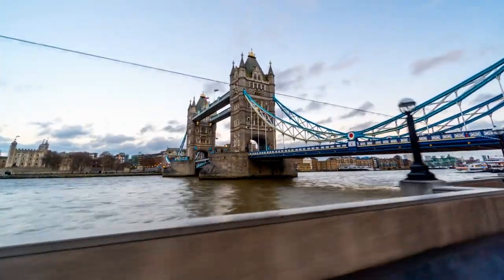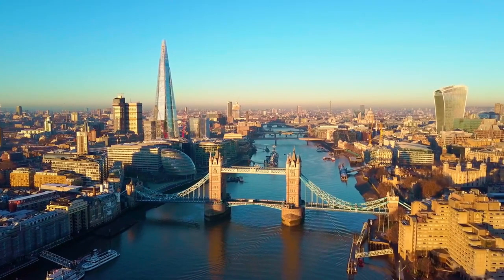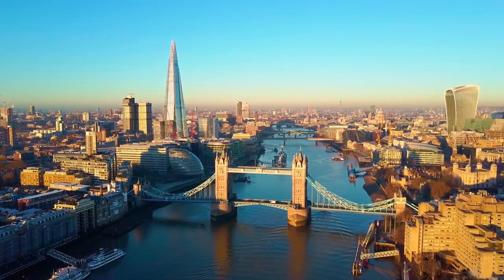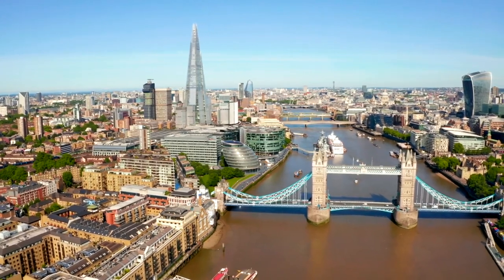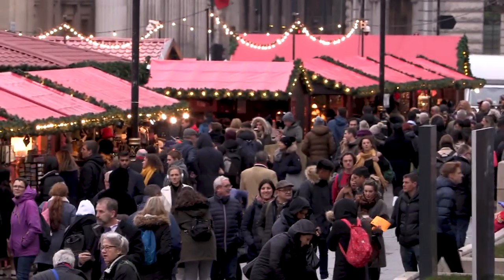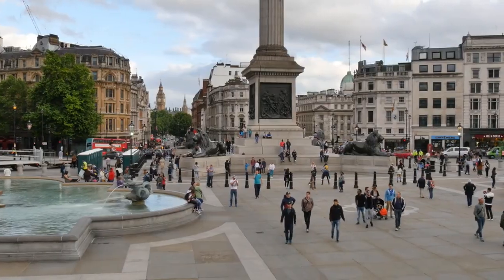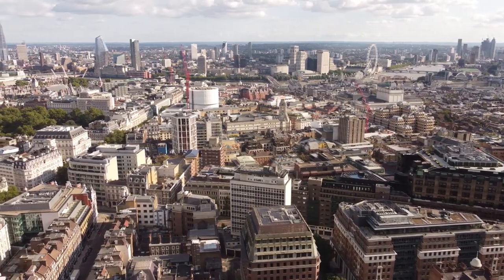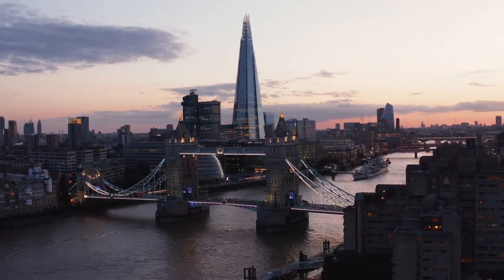"London on a Budget: Top Free Things to Do for Frugal Travelers | Explore London for Free!"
Looking to explore London without breaking the bank? Discover the top free things to do in London with our ultimate guide! From iconic landmarks like the London Eye to hidden gems waiting to be uncovered, there's something for everyone in this vibrant city. Our comprehensive London travel guide covers the best free attractions, including museums, parks, and historic sites. Whether you're a first-time visitor or a seasoned traveler, our top 10 list of things to do in London will help you make the most of your trip. Join us as we explore London for free and uncover the best places to see, from bustling streets to serene parks. Don't miss out on these must-see London tourist places - start planning your budget-friendly adventure today!
0:00
London, with its rich history, cultural diversity, and iconic landmarks, is a magnet for travelers from around the globe. While exploring this vibrant metropolis can seem daunting, especially for those on a budget, the city offers a plethora of free activities that allow visitors to experience its charm without breaking the bank.

0:20
From world-class museums and lush parks to lively markets and captivating street performances, there's no shortage of budget-friendly attractions to enjoy in London. In this guide, we'll delve into the top free things to do in London, providing detailed insights into each activity to help you make the most of your visit without emptying your wallet.

0:40
Whether you're a history buff, an art enthusiast, or simply looking to soak in the sights and sounds of the city, there's something for everyone to enjoy in London without spending a penny. So, lace up your walking shoes, grab your camera, and get ready to explore the best of London on a budget.

1:00
Explore the Museums: London is home to some of the world's greatest museums, many of which offer free admission to their permanent collections. Spend hours exploring ancient artifacts at the British Museum, marvel at masterpieces in the National Gallery, immerse yourself in contemporary art at the Tate Modern, discover design and decorative arts at the Victoria and Albert Museum, and explore the wonders of the natural world at the Natural History Museum.

1:30
Visit Parks and Gardens: London's parks provide serene oases amidst the bustling city. Hyde Park offers vast green spaces, boating on the Serpentine, and the Diana, Princess of Wales Memorial Fountain. Regent's Park is renowned for its beautiful rose gardens and the London Zoo. St. James's Park boasts stunning views of Buckingham Palace,

2:00
Walk Along the Thames: Take a leisurely stroll along the banks of the River Thames and soak in the iconic sights of London. Admire the modern architecture of the Shard and the historic Tower of London. Snap photos of the majestic Tower Bridge as it opens for passing boats and enjoy the lively atmosphere of the South Bank, where you'll find street performers and food vendors.

2:30
Explore Markets: London's markets are treasure troves of culinary delights, unique souvenirs, and vintage finds. Browse Borough Market's stalls piled high with gourmet treats, explore the eclectic offerings of Camden Market, and wander through the colorful stalls of Portobello Road Market, famous for its antiques and bric-a-brac.

3:00
Watch Street Performers: Head to Covent Garden or Southbank to catch entertaining street performers showcasing their talents. From musicians and magicians to acrobats and living statues, there's always something captivating happening on the streets of London.

3:30
Visit Iconic Landmarks: While some landmarks charge admission fees, you can still admire their grandeur from the outside. Pose for photos outside Buckingham Palace, marvel at the Gothic splendor of Westminster Abbey, and snap selfies with the towering skyscrapers of the City of London.

4:00
Attend Free Events: Keep an eye out for free events happening across the city, especially during festivals and special occasions. Enjoy outdoor concerts in Trafalgar Square, cultural celebrations in Chinatown, and art installations in public spaces.

4:30
Take a Free Walking Tour: Join a free walking tour led by knowledgeable guides who will introduce you to London's history, architecture, and hidden gems. Choose from themed tours such as Harry Potter, street art, or historical pub walks.

5:00
Enjoy Street Art: Explore the vibrant neighborhoods of Shoreditch, Camden, and Brixton, where colorful murals and graffiti adorn the streets. Join a guided street art tour or simply wander at your own pace, discovering striking artworks around every corner.

5:30
Explore Neighborhoods: Take time to explore London's diverse neighborhoods,
6:00
By embracing these free activities, you can experience the best of London's culture, history, and natural beauty without spending a fortune.